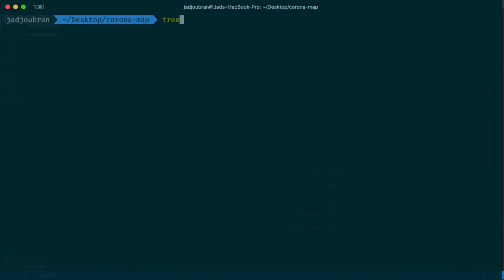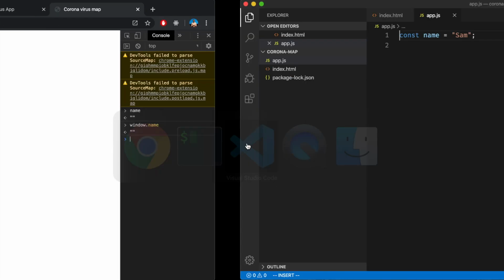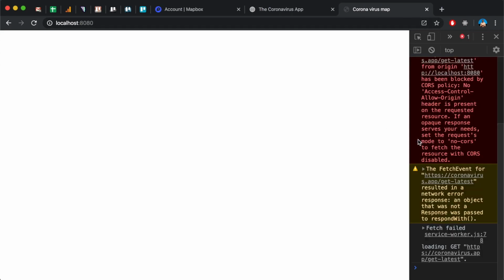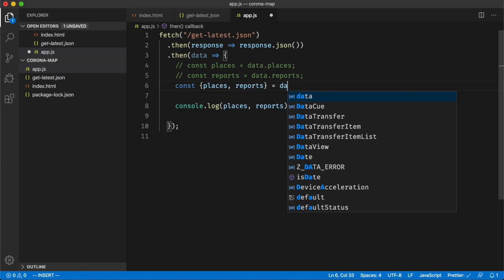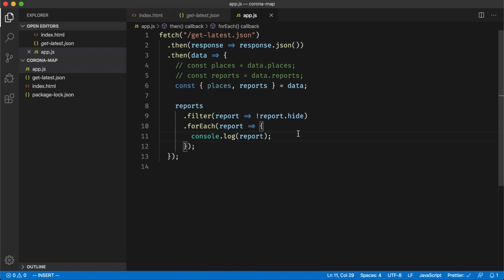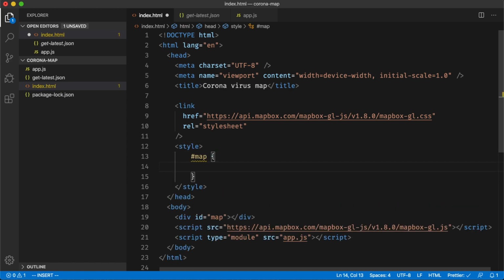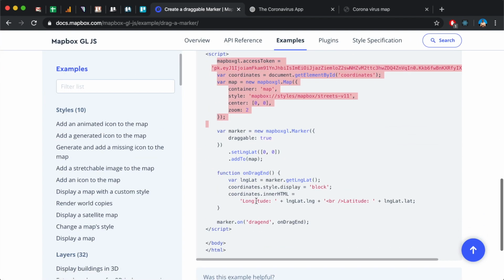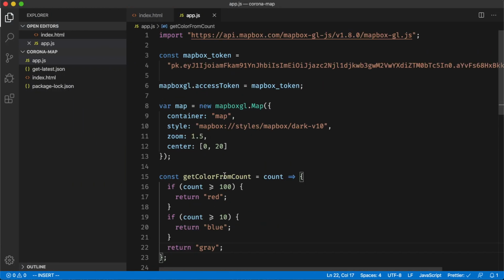Build a coronavirus map with fetch & mapbox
A step by step tutorial to create a mapbox map which lists the coronavirus infected count. Thanks to coronavirus.app for the dataset